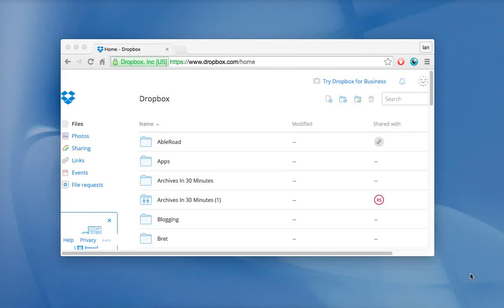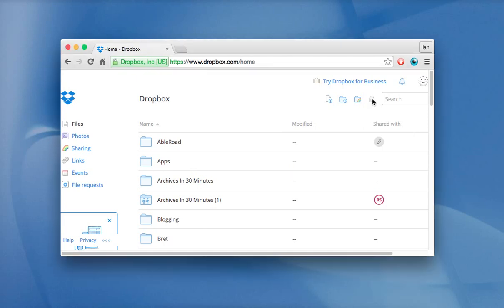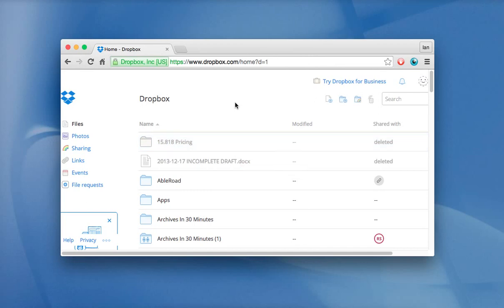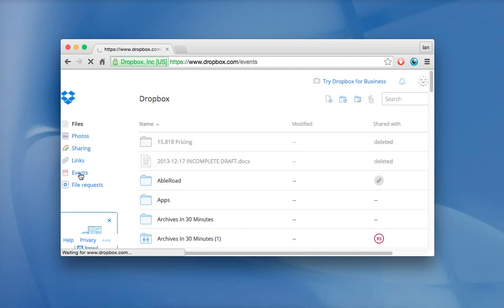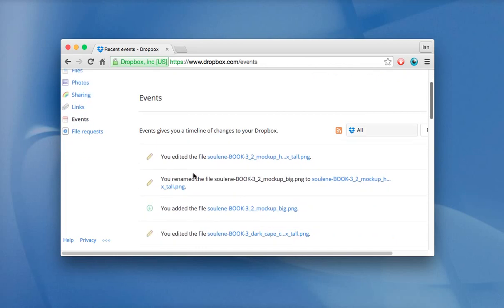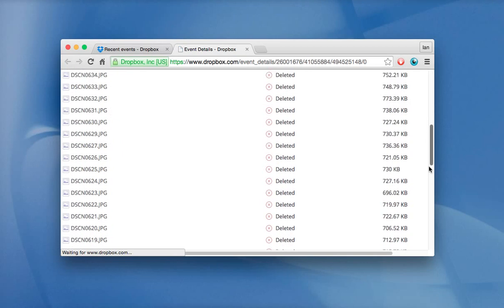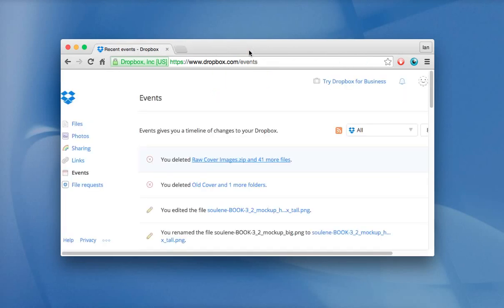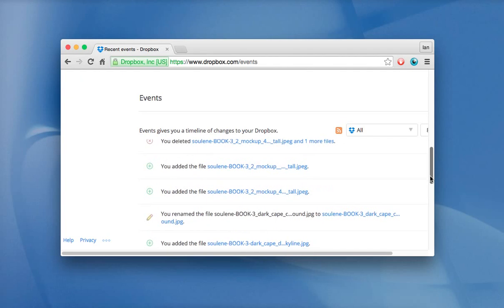Dropbox: Recover deleted files and folders using Events (NO ADS)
NOTE: this video is for the old interface. EVENTS ARE NO LONGER AVAILABLE USING DROPBOX. Narrated by the author of Dropbox In 30 Minutes.